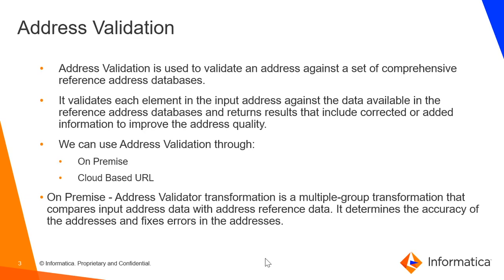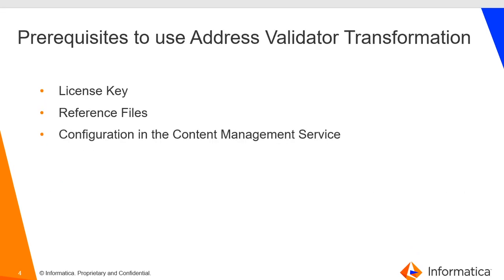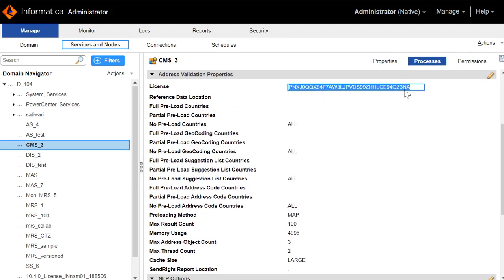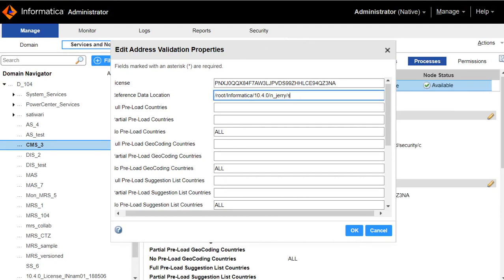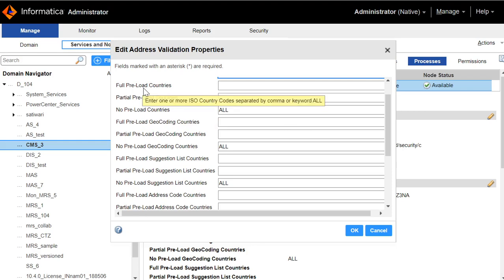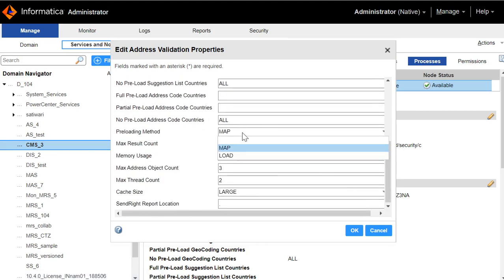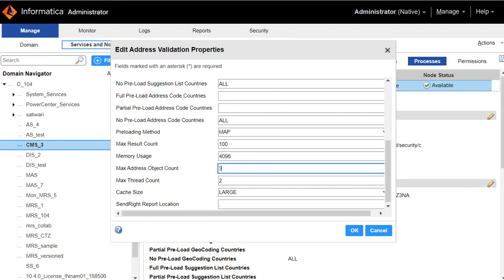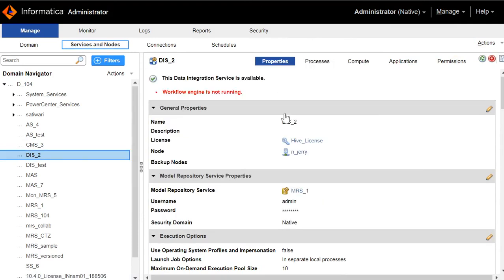How to Configure Address Validation in Content Management Service in IDQ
This video explains how to Configure Address Validation in Content Management Service (CMS) in IDQ.

Expertise: Intermediate
User Type: Administrator
Category: Configuration, Product Feature
Project Phase: Onboard, Configure
Problem Type: Configuration